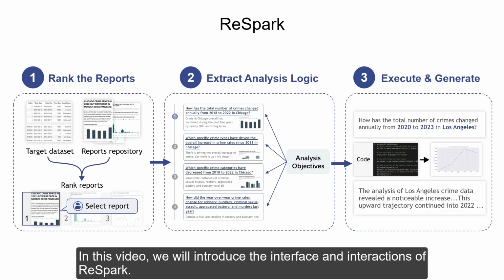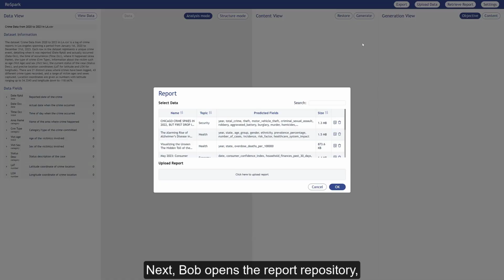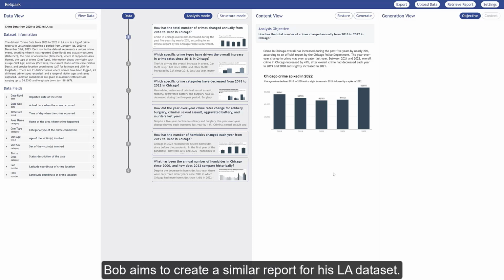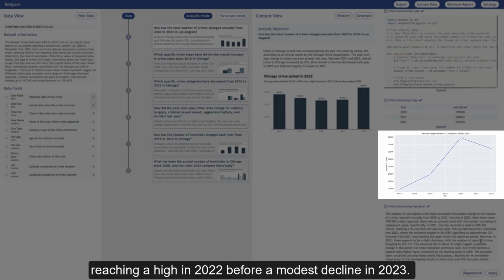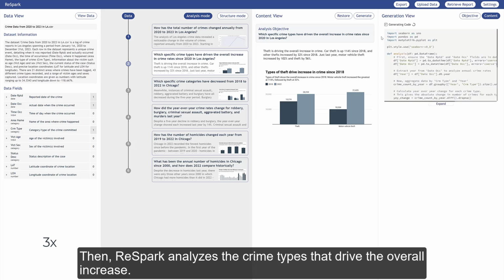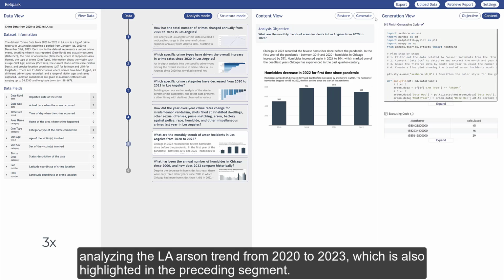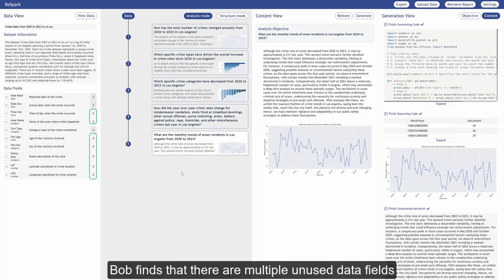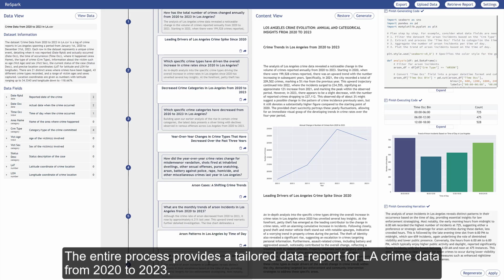ReSpark: Leveraging Previous Data Reports as References to Generate New Reports with LLMs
A demo video of a paper from UIST 2025: ``ReSpark: Leveraging Previous Data Reports as References to Generate New Reports with LLMs``